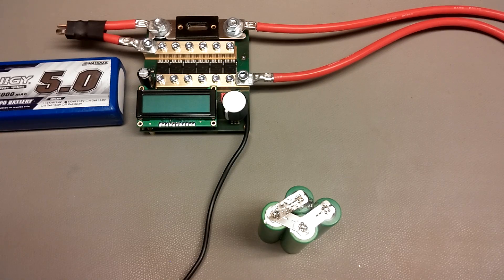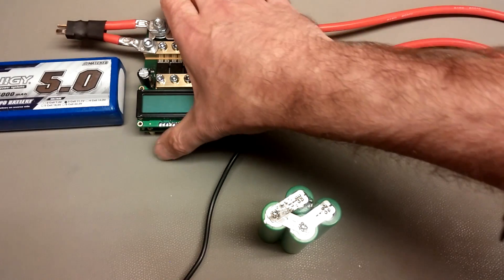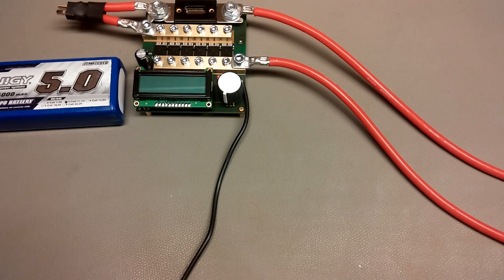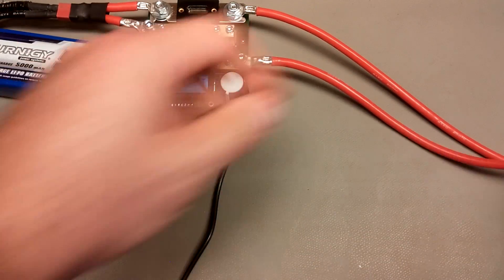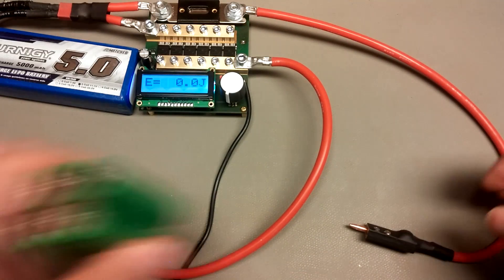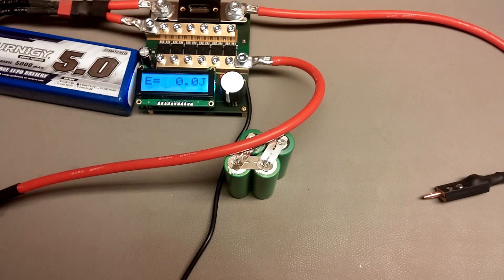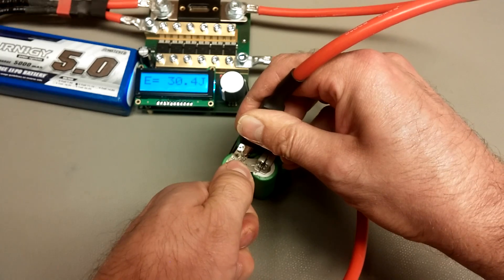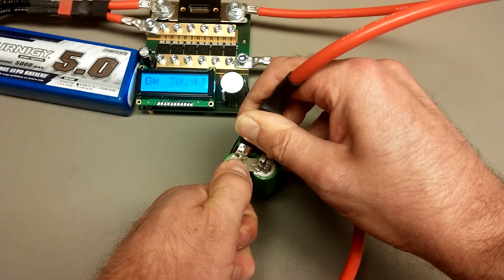Next level DIY battery spot welder - improvements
It's not even out in the field, and already receiving updates and improvements :-) As there are:
- heat shrink tubing for electrode holders (is that really an improvement, or just fixing up existing stupidity?)
- improved feedback in automatic mode to prevent accidental events
- simplified mechanical construction
- readout of weld current